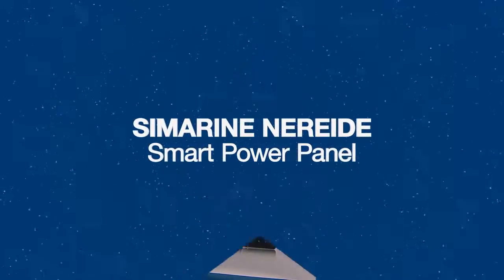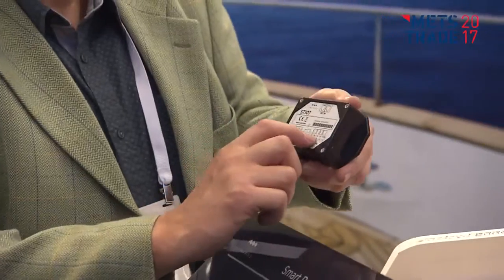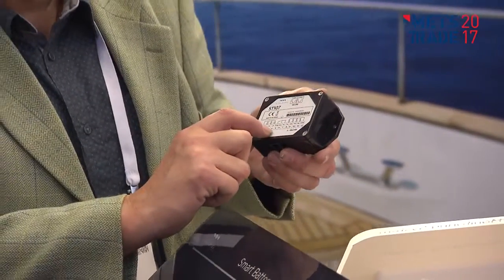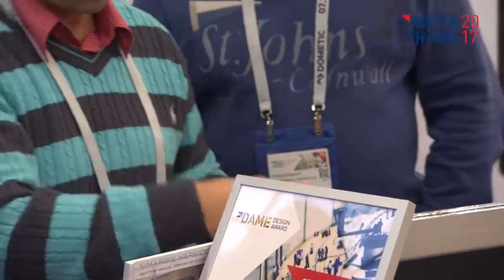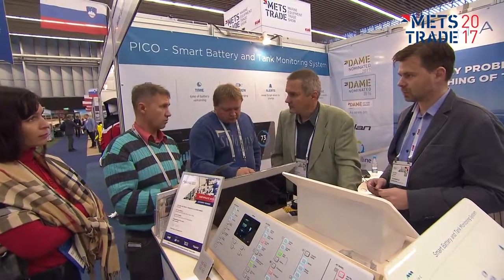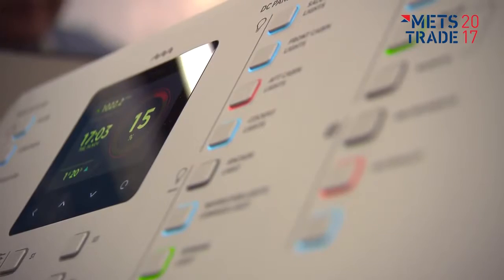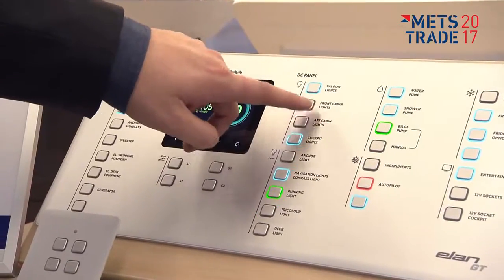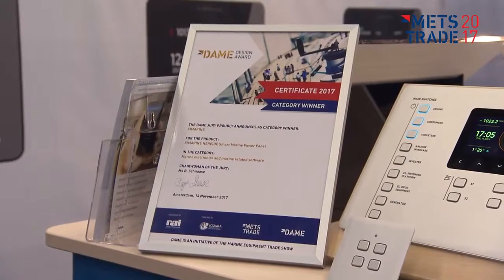DAME Category Winner SIMARINE NEREIDE – Smart Power Panel METSTRADE 2017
SIMARINE NEREIDE Smart Power Panel was the winner of the ‘marine electronics & marine related software’ category at METSTRADE 2017.

SIMARINE NEREIDE takes marine electrical distribution panels to another level. NEREID is easy to operate, complements the yacht's interior instead of ruining it and provides the user with all the benefits of smartphone connectivity while preserving the reliability of analog panels. Optional multiple batteries & tanks monitoring and a digital pictogram, make it a truly unique solution.